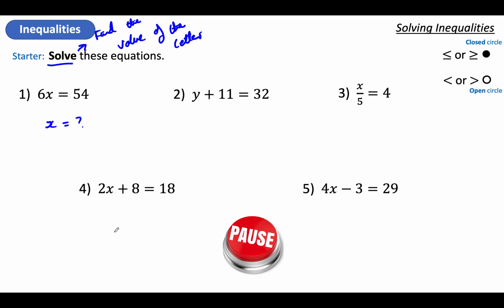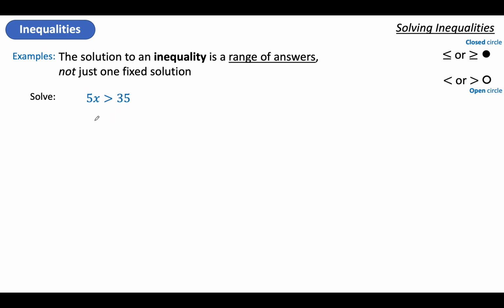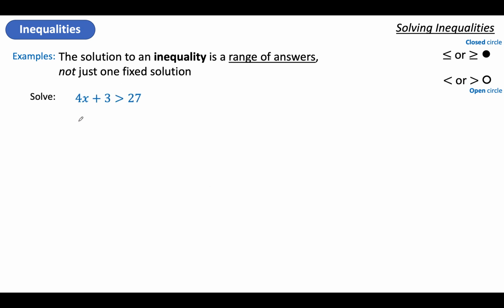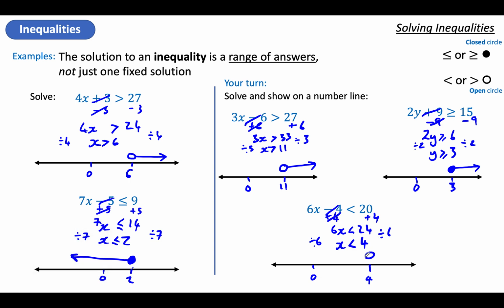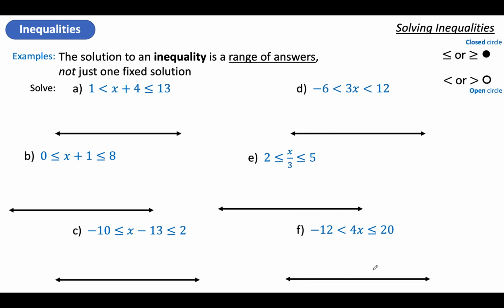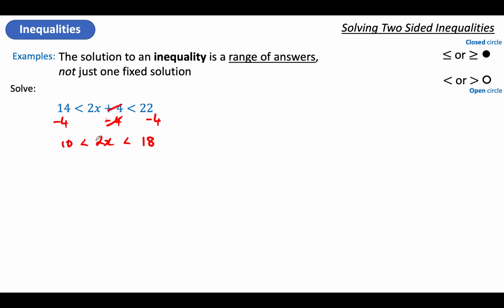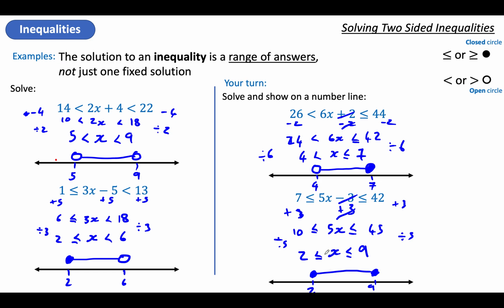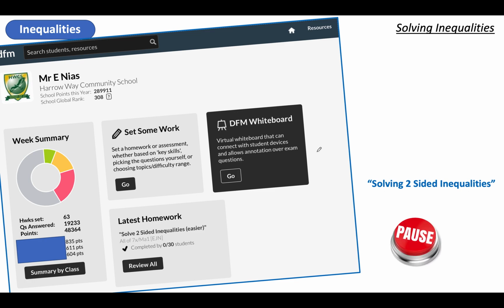Introduction to Inequalities - 3